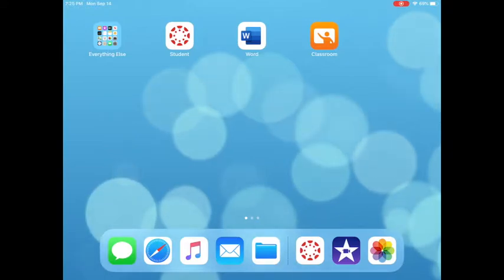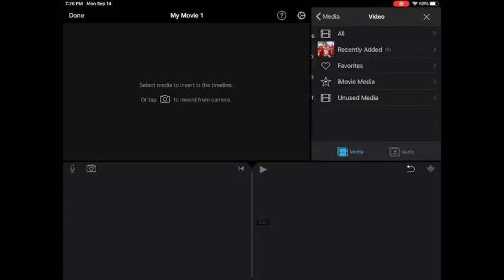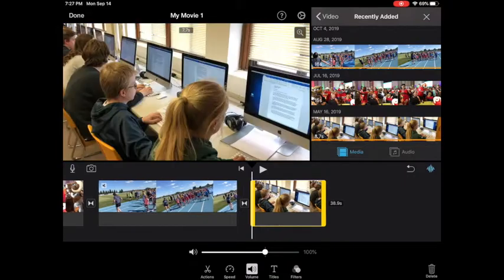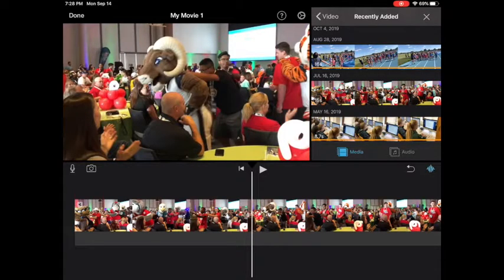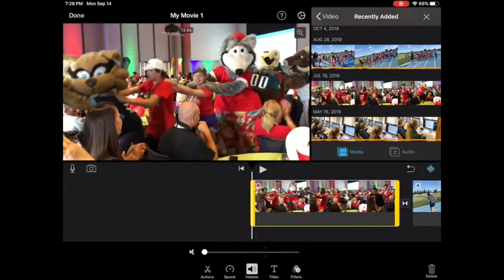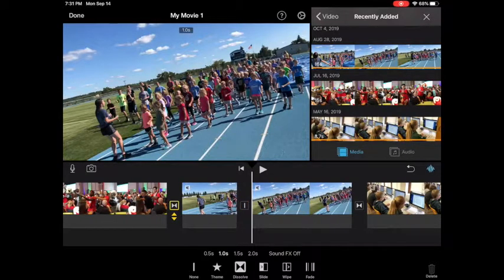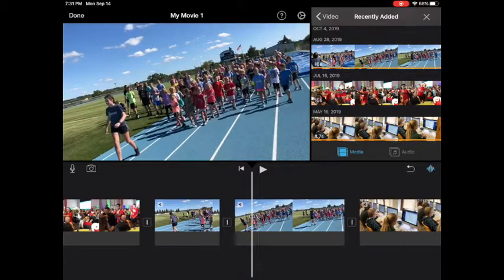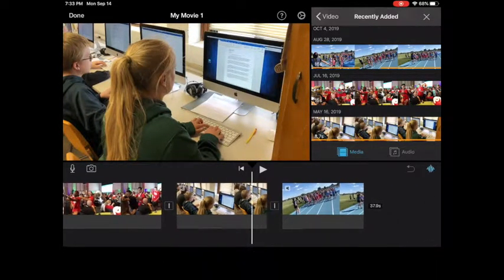9-15 iMovie Lecture